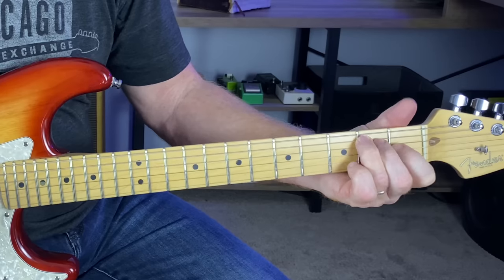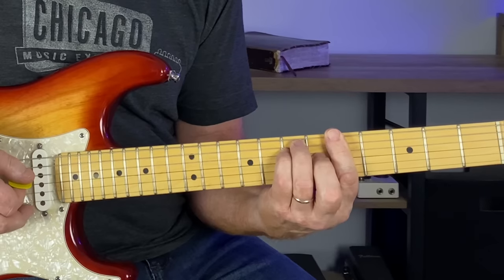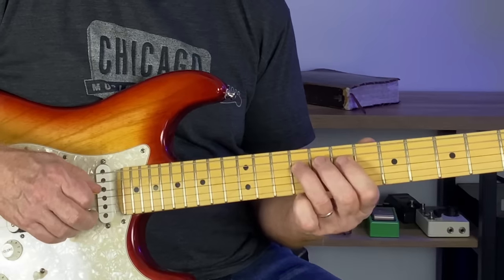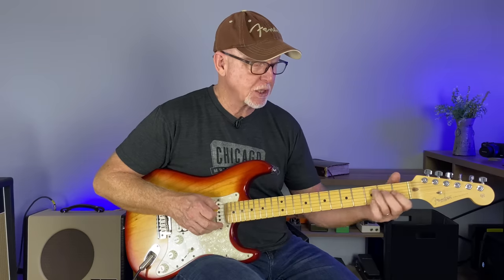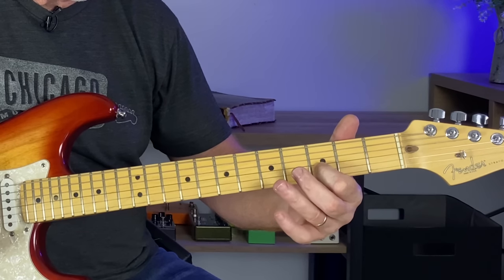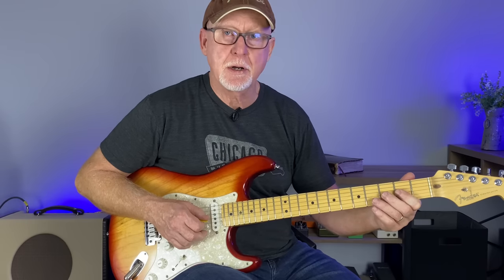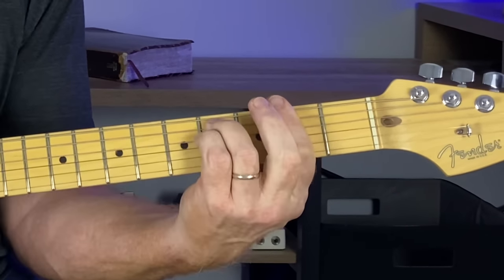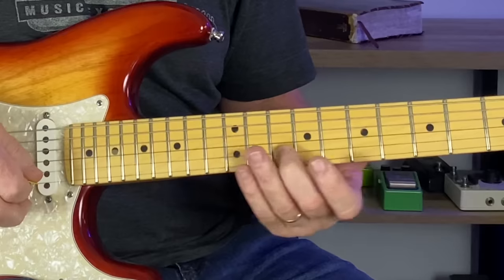How To Add LEAD GUITAR FILLS Between Chords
This is a MUST SEE LESSON for intermediate guitar players. I will teach you how to add lead guitar fills between chords. These are chords that we use all the time. It's easy to create lead lines around those chords. This is a fun lead guitar lesson. We need to just start having fun playing the guitar. Not much theory talk today!!! This is an intermediate lead guitar lesson that will push you into Advanced guitar playing level. Once you start using these concepts you will keep them in your lead guitar playing for the rest of your guitar 🎸 journey! Using the A - E - F# minor - D guitar chords for these examples today. Happy jamming everyone 👍
Video Contents
0:00 Add lead guitar fills between chords intro.
1:03 How to add guitar fills between common chords.
11:13 Sliding to the Major 3rd of each chord.